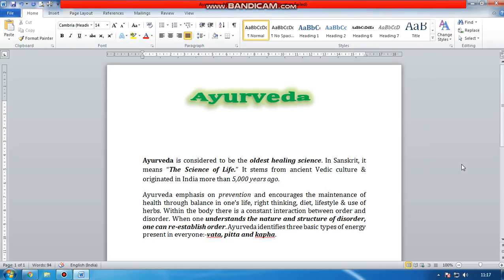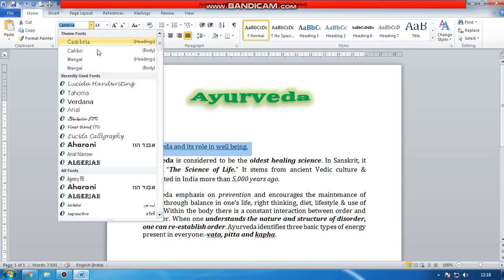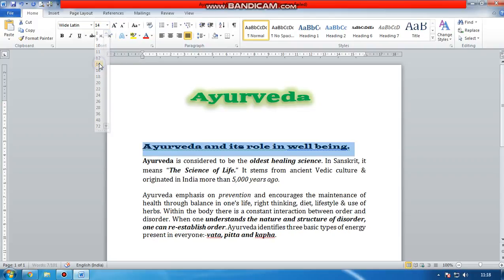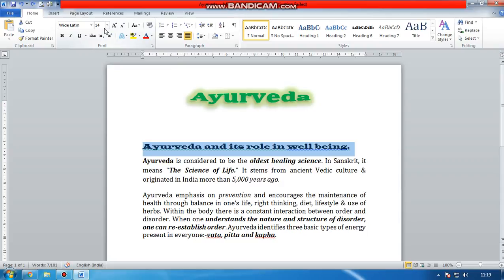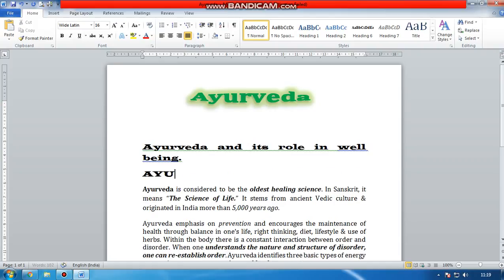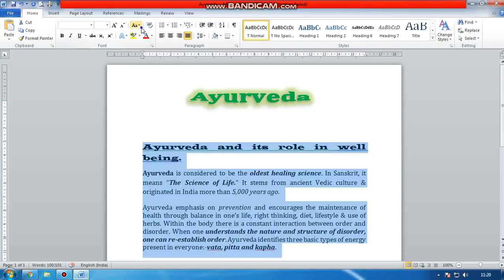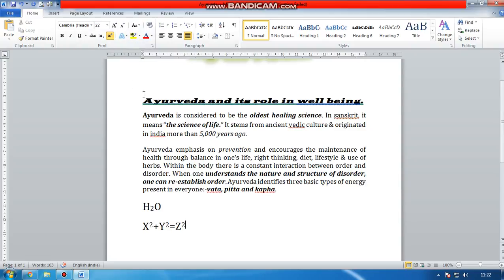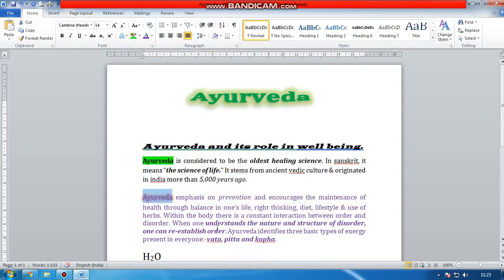Class IX: Code 402|Ms-Word|Font effects|Format Painter|Highlighter in Word| Font Group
This Video explains various features of Font group in Home Tab of Ms-Word and Format Painter as well.